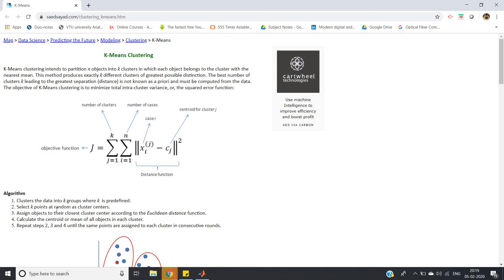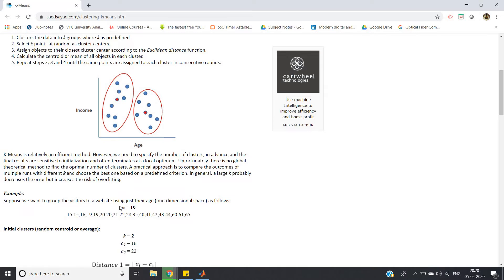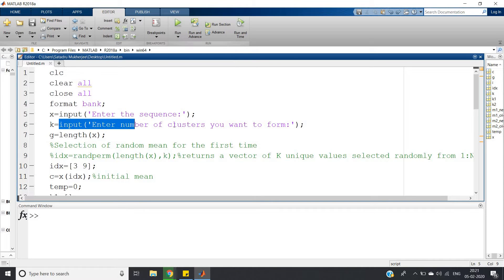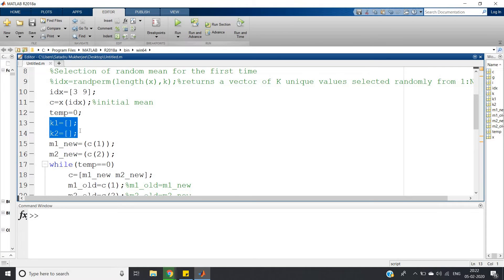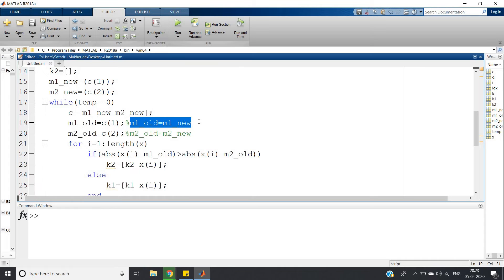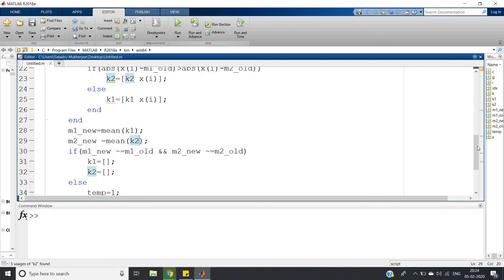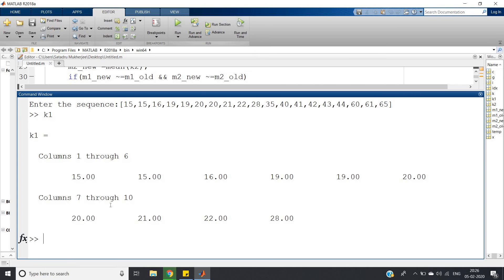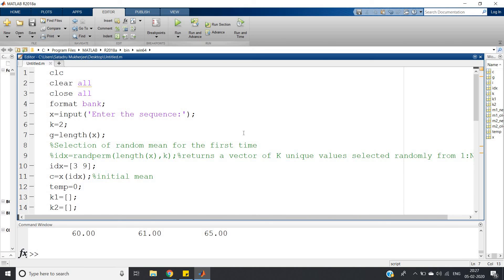k mean Clustering for k=2 in MATLAB without built-in function (When data-set is one dimensional)